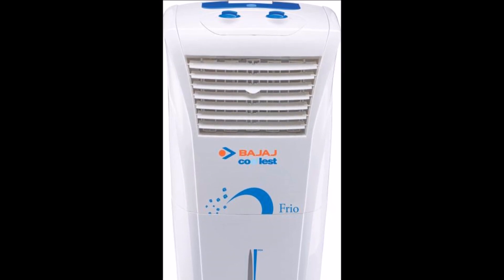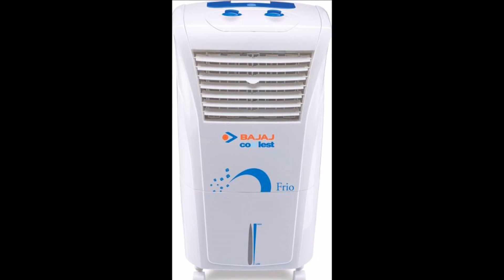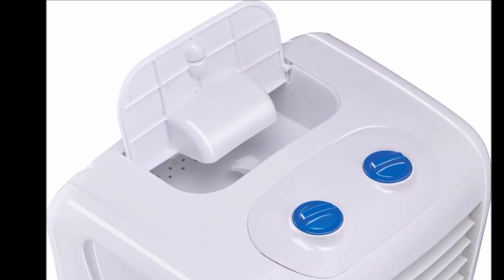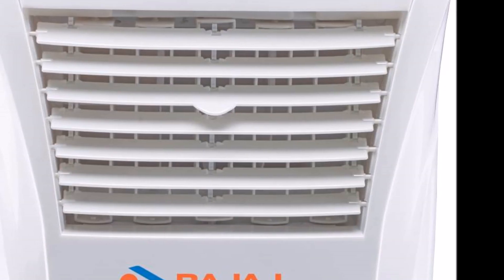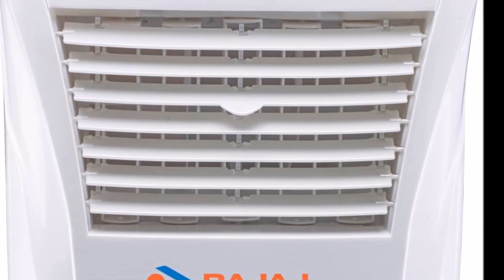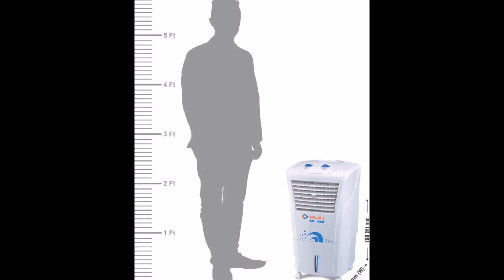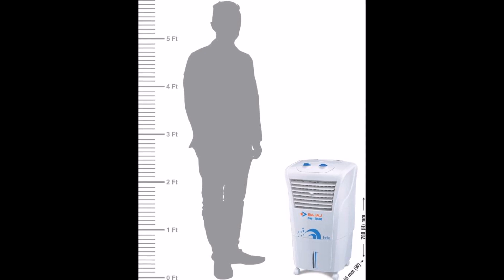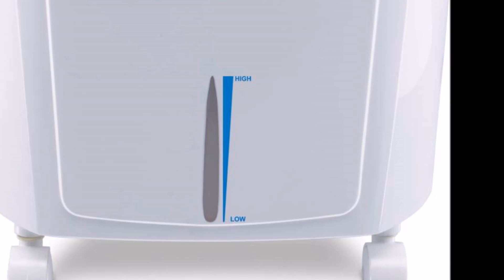Bajaj Frio Personal Air Cooler (White, 23 Litres)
Bajaj Frio Air Cooler best buy

Beat the heat during summer with this air cooler from Bajaj. With multiple innovative features, such as easy-to-remove Honeycomb pads, humidity controller and an ice chamber, the Bajaj Frio air cooler keeps you cool and comfortable throughout the day. It also features an auto water level indicator, so you can easily monitor the amount of water in the cooler. Thanks to the castor wheels, you can conveniently move this heavy appliance from one place to another.